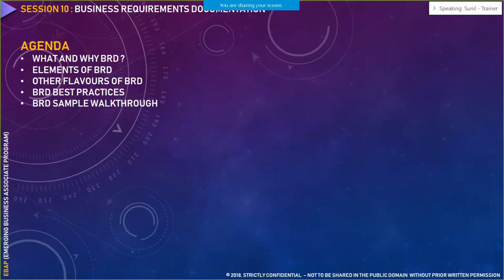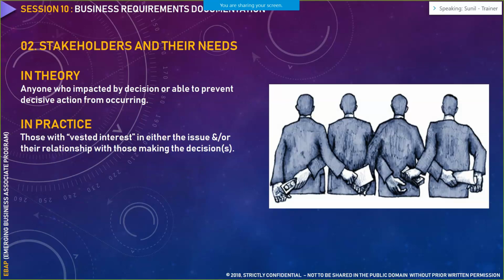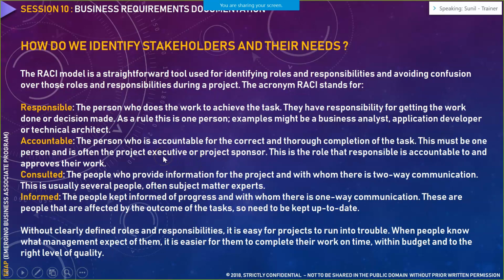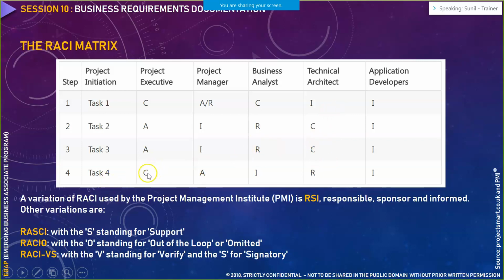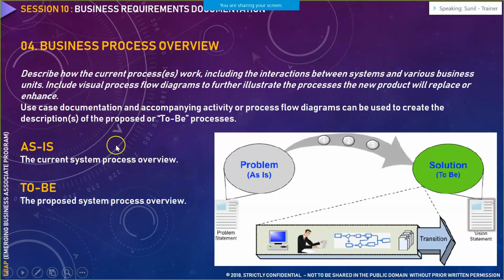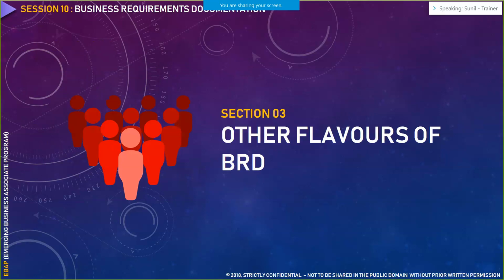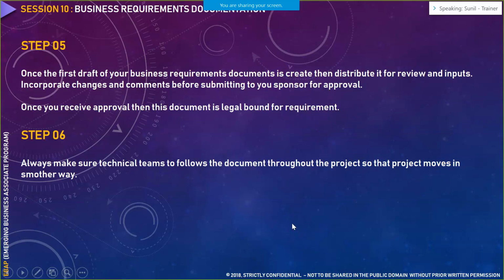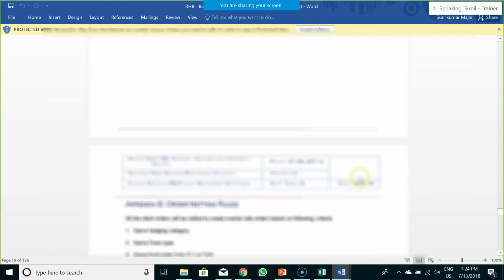EMERGING BUSINESS ASSOCIATE PROGRAM (EBAP) - SESSION 10 (BUSINESS REQUIREMENTS DOCUMENTATION)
SERIES - EMERGING BUSINESS ASSOCIATE PROGRAM
SESSION - 10
TOPIC - BUSINESS REQUIREMENTS DOCUMENTATION

TOPICS
01. WHAT AND WHY BRD ?
02. ELEMENTS OF BRD
03. OTHER FLAVOURS OF BRD
04. BRD BEST PRACTICES
05. BRD SAMPLE WALKTHROUGH